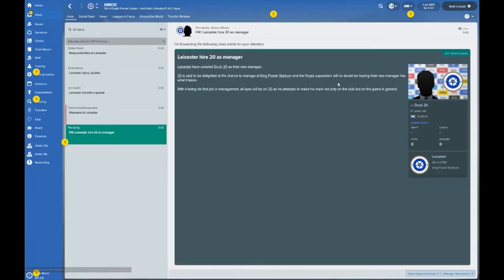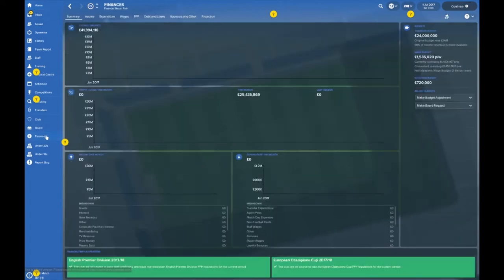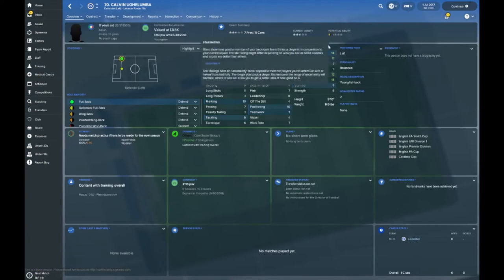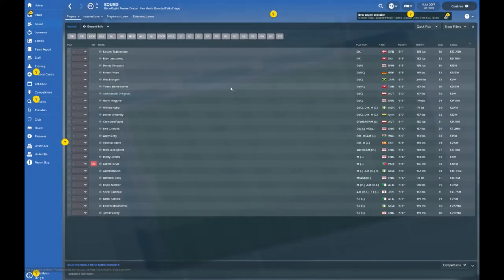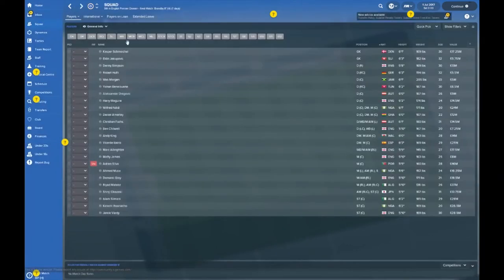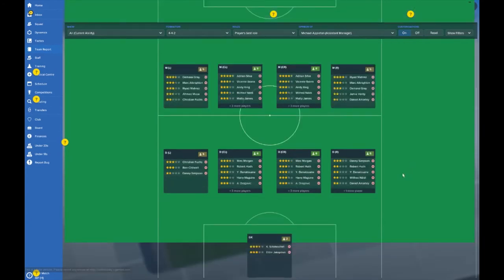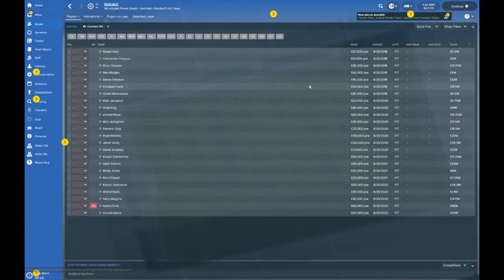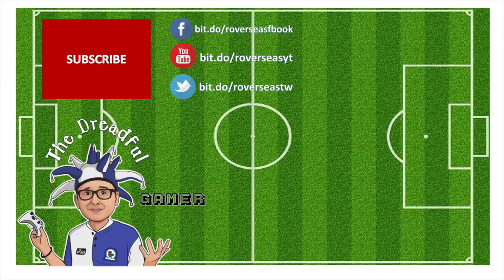Football Manager 2018 – Leicester City Club Guide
56% |||. 28.4K/50K

Stevie Wotsa

. 28% 7/25

 Please let me know what you think about the Leicester City team in the comments section below.